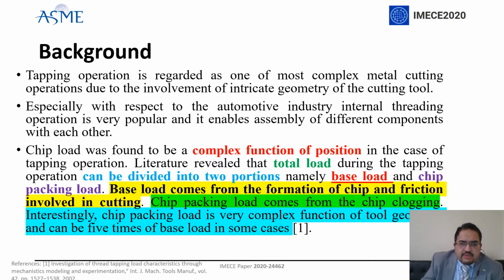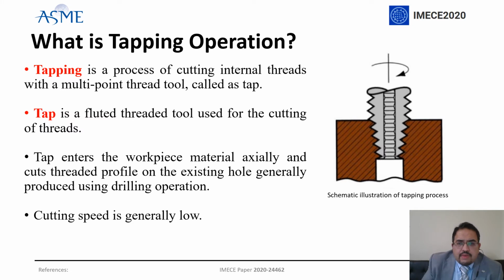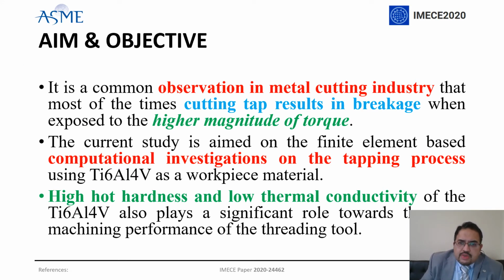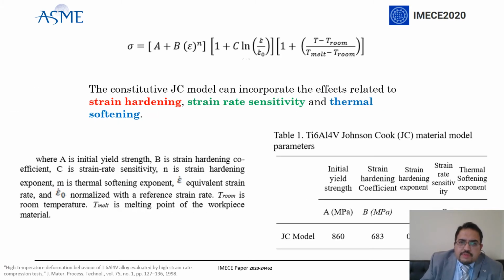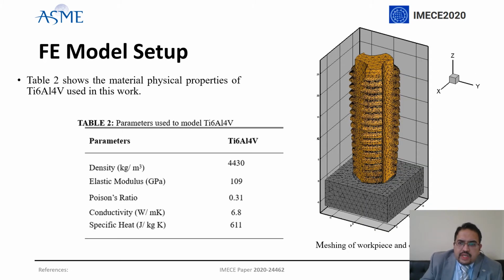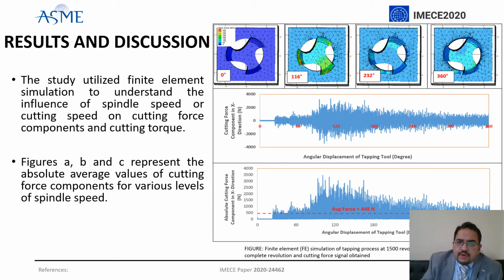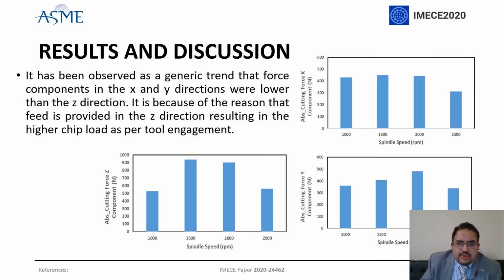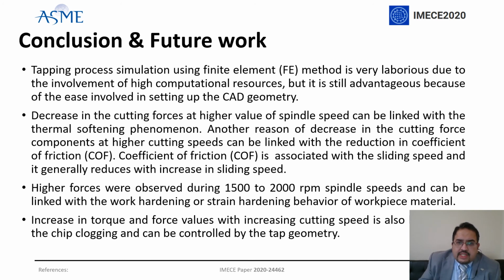TAPPING PROCESS OF TI6AL4V USING FINITE ELEMENT (FE) SIMULATION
This is my presentation that I delivered at ASME IMECE 2020 STUDY OF TAPPING PROCESS OF TI6AL4V USING finiteelementmethod (FE) simulation.

The presentation is uploaded to help and assist the students and junior researchers who want to be guided and prepared for conference presentations.

If you want to learn more about the latest developments in the field of additive manufacturing or 3D Printing please visit and subscribe to my Youtube channel, FB page and blog as mentioned below.